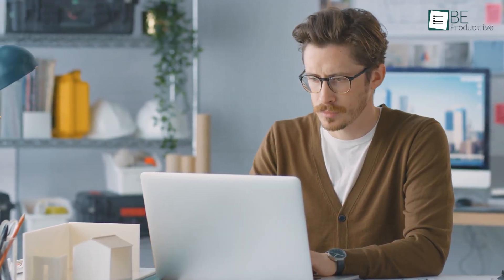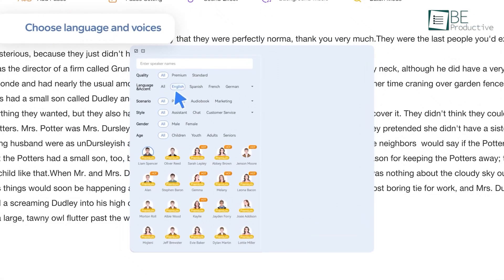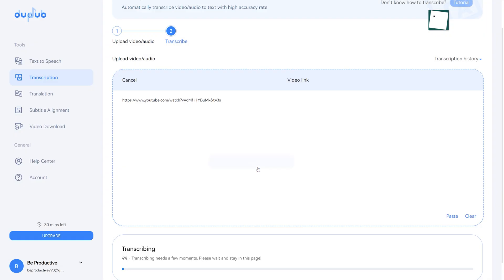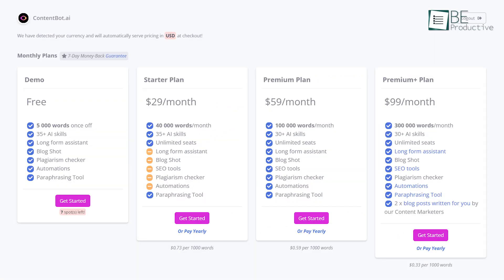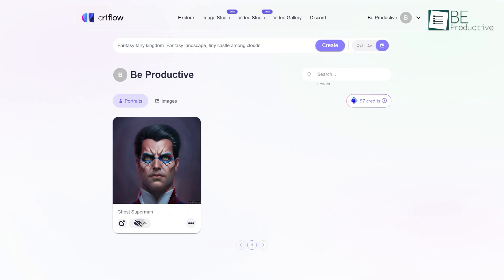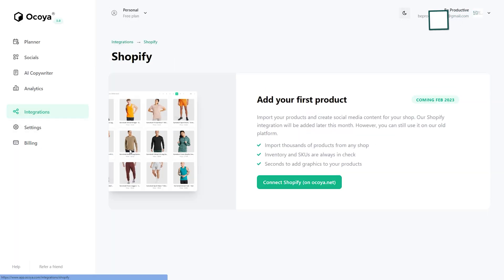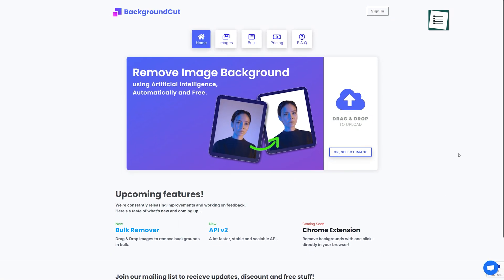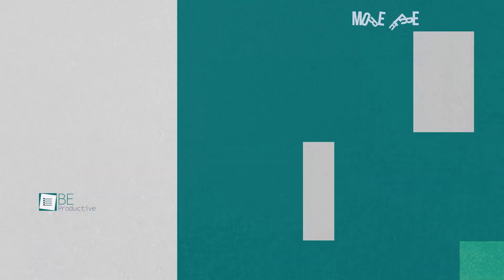5 Mind blowing Artificial Intelligence Tools ▶4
Here are 5 mind-blowing AI tools that vary in terms of functionality, usefulness, and results. However, among all the available tools out there, finding the best one can be overwhelming.  With that in mind, here is our list of 5 mind-blowing Artificial intelligence tools.

5 Mind blowing Artificial Intelligence Tools

Dupdub

ContentBot AI

Artflow

Ocoya

Background cut
Intro and Animation Credit:
10Studio: